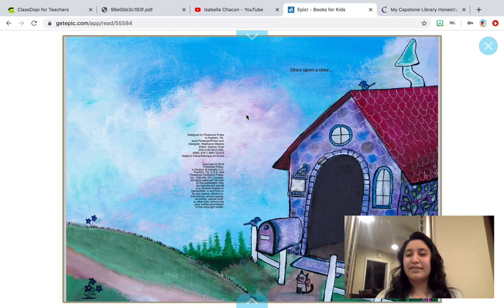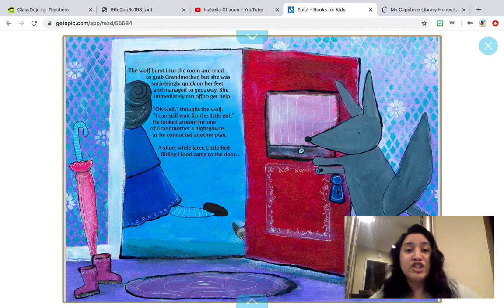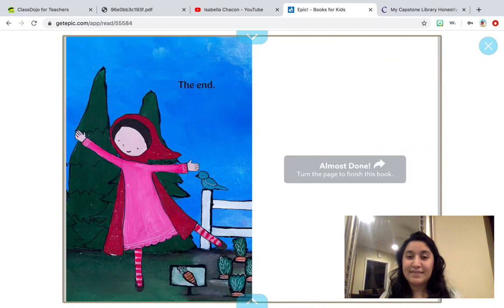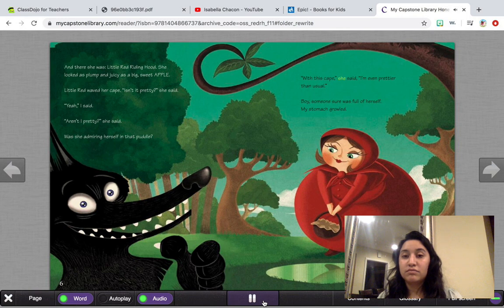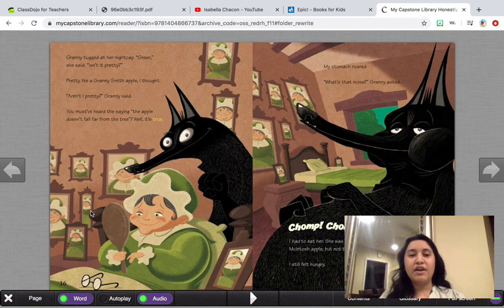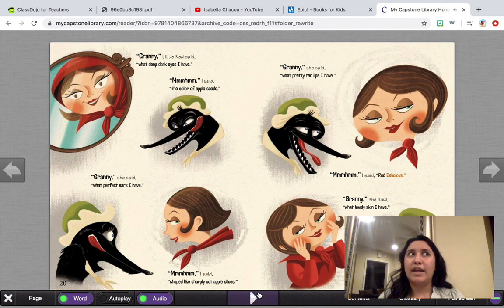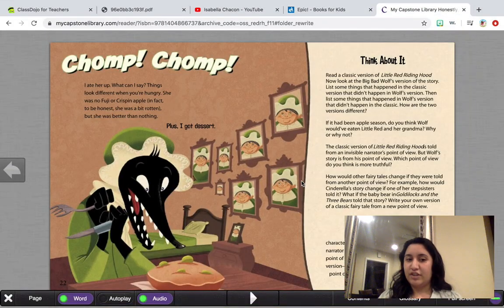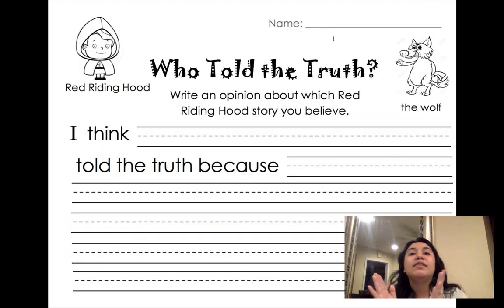Miss Chacon's Class: Language Arts Little Red Riding Hood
Monday, May 4, 2020 Language Arts Lesson for Miss Chacon's Mighty First Graders!